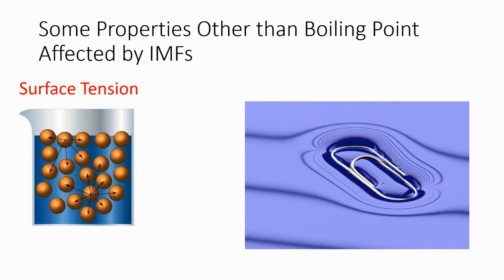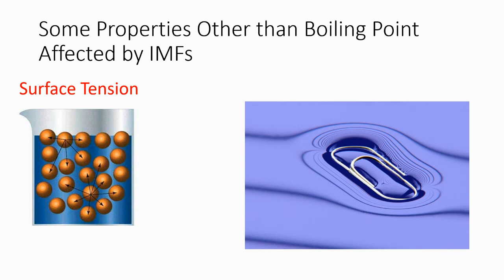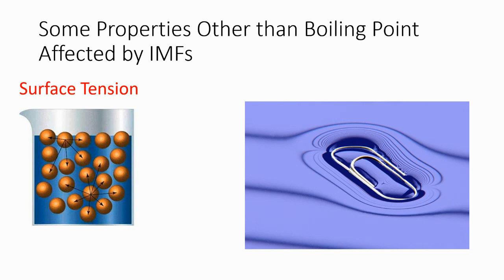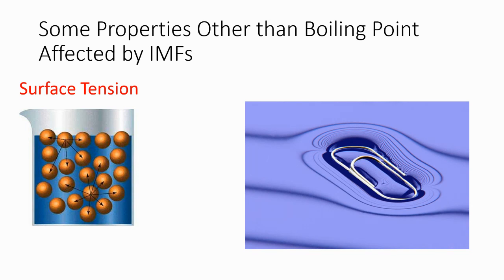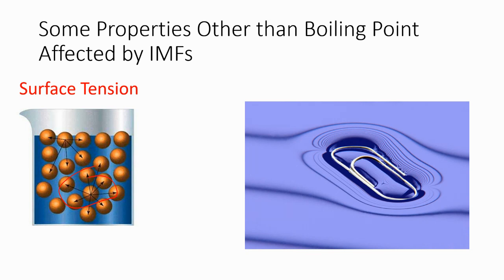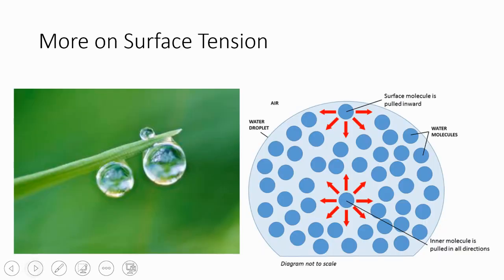Surface Tension & IMFs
A property governed by intermolecular forces.